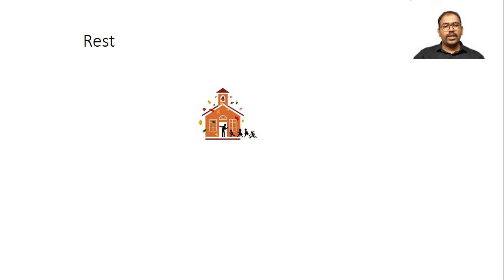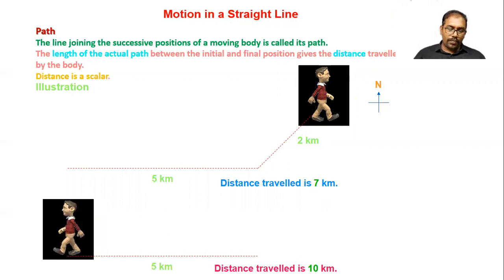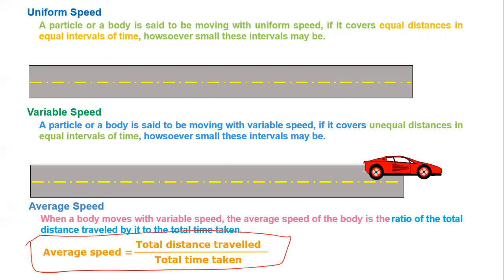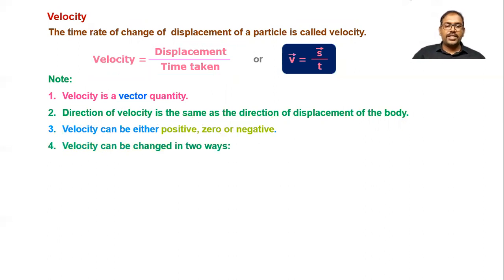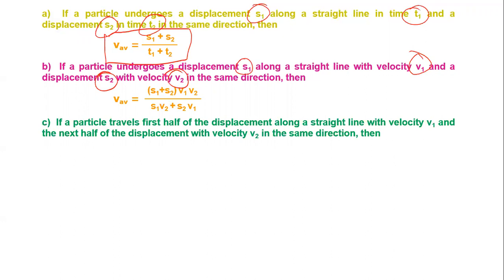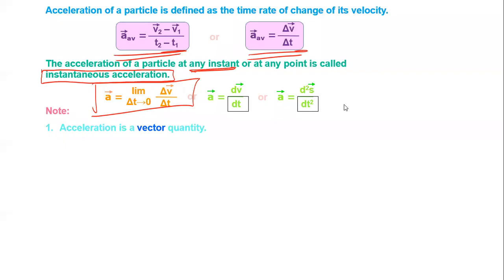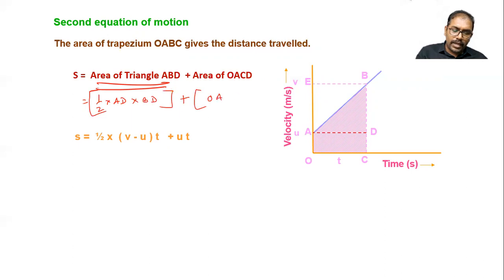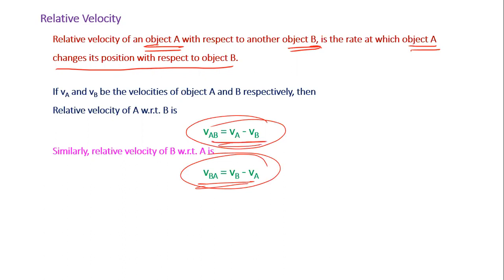Ch 3 Motion in a plane part 1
Path
Displacement
Speed
Velocity
Kinematics Equations
Relative Velocity